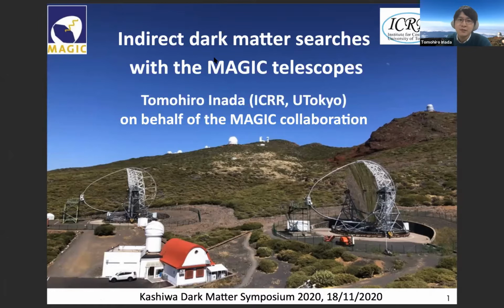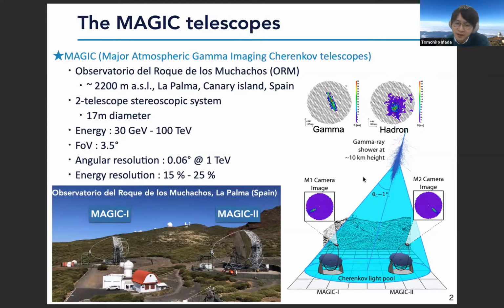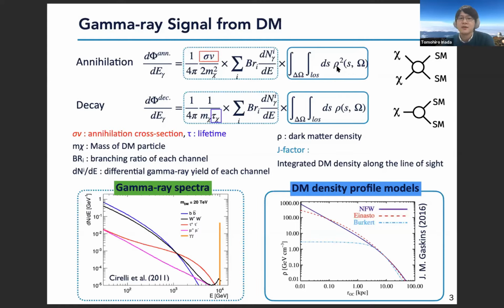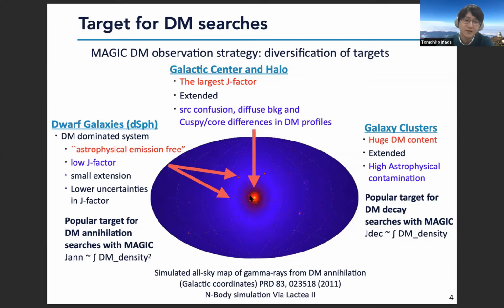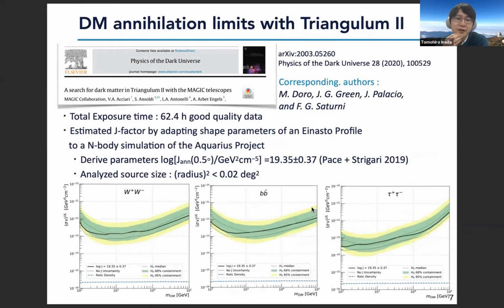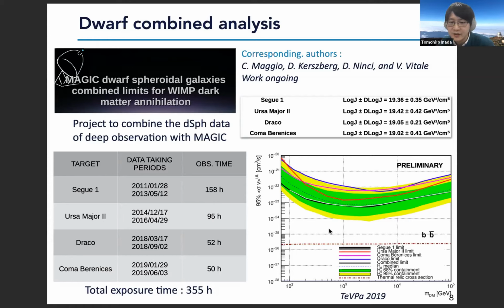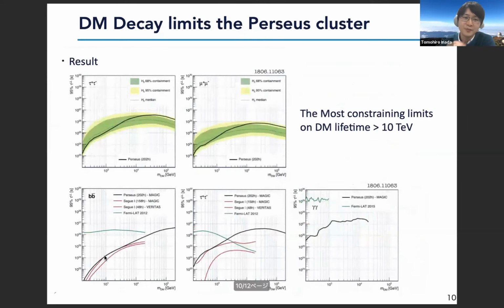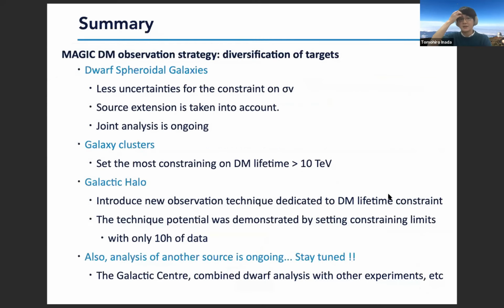Tomohiro Inada: Indirect dark matter searches with the MAGIC telescopes (Kashiwa 2020)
In this talk, we will present a status report on the search for dark matter with the MAGIC telescope system of two Imaging Atmospheric Cherenkov Telescopes located on the Canary island of La Palma. MAGIC is sensitive to gamma rays from 30 GeV to 50 TeV and allows us to probe heavy dark matter candidates at TeV-scale. MAGIC telescopes have been conducting searches for a gamma-ray signature from WIMP dark matter annihilation or decay observing a variety of targets such as the dwarf spheroidal galaxies, clusters of galaxies and the Galactic Halo for a long time with novel analysis methods. In particular, the presentation will review the methods and focus on recent highlights by MAGIC.